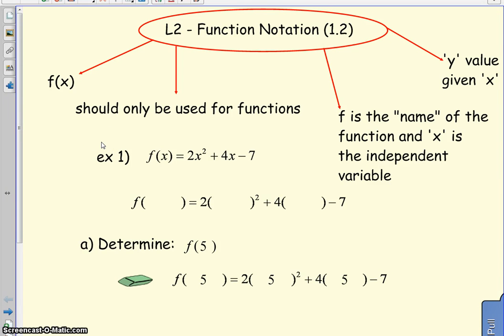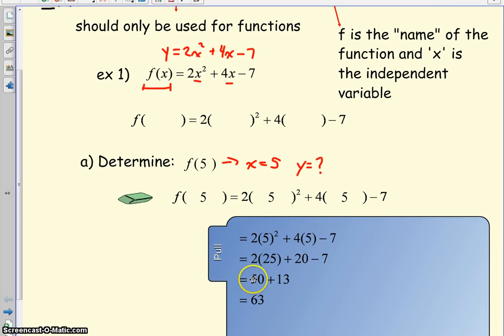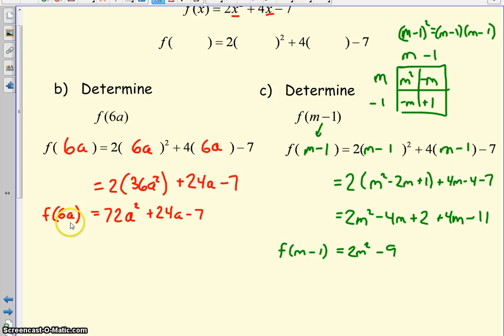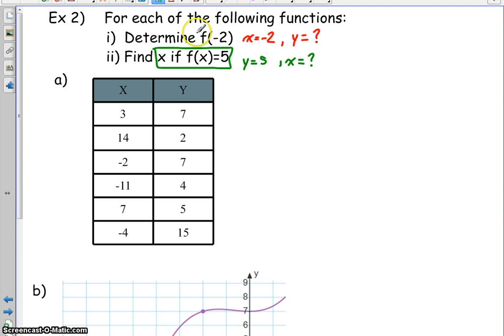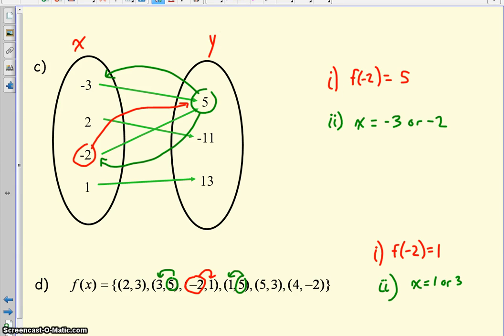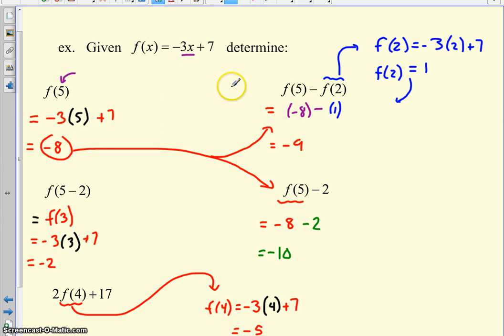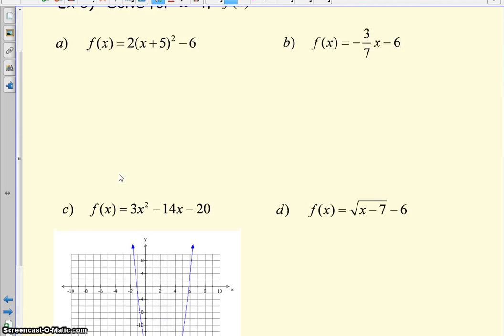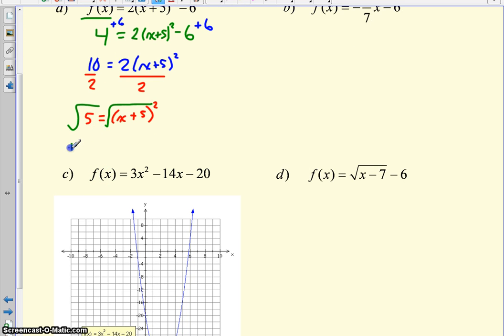3U - Lesson #02 - Function Notation (Part 1)